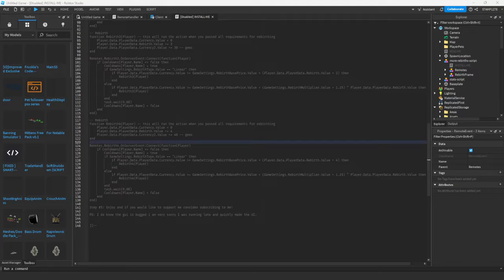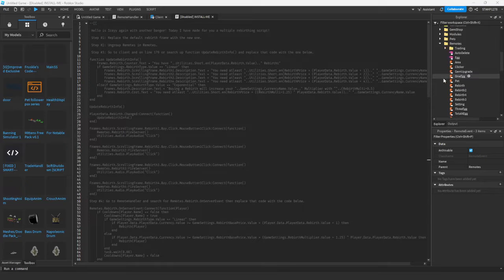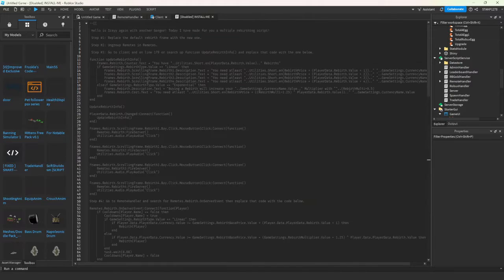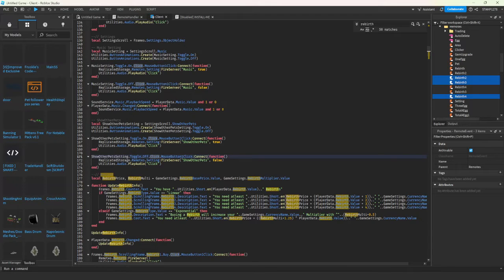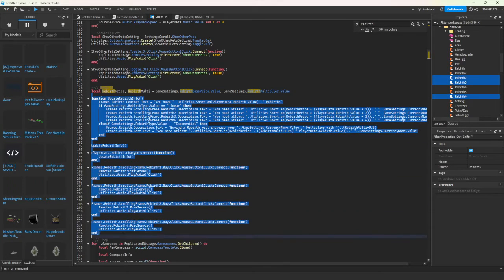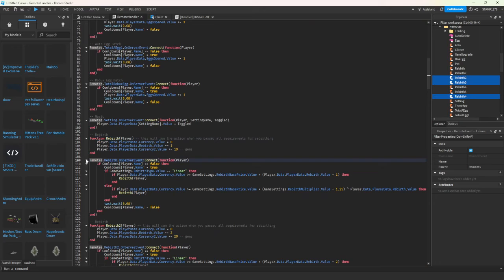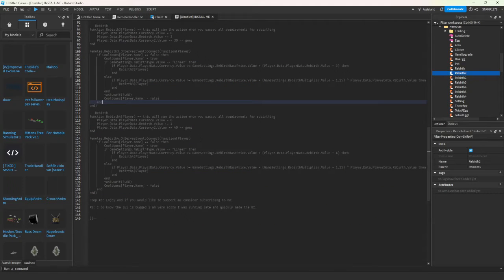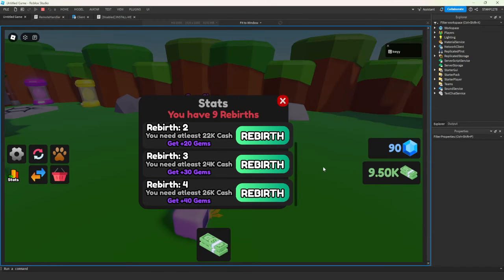How To Add More Rebirths To Your Game! ( Simulator Generator Plugin )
I made this script 100% by me! Please do not resell or remarket the script!

And many more scripts for the plugin!